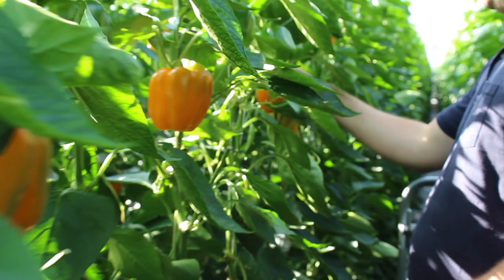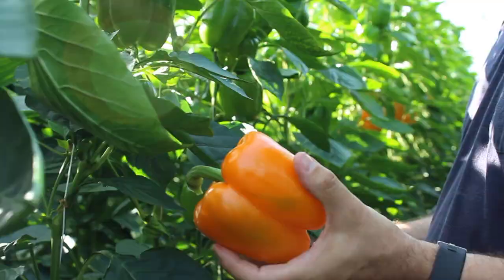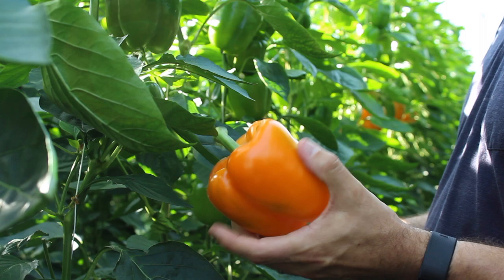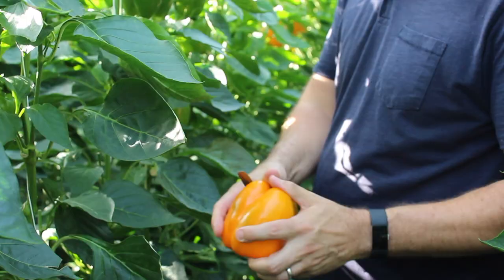Jack Miller RZ Pepper Trailer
Here is a sneak peak of our new orange bell pepper variety, Jack Miller RZ!